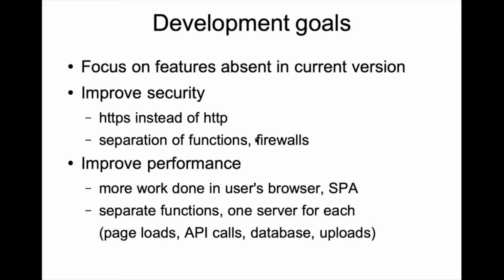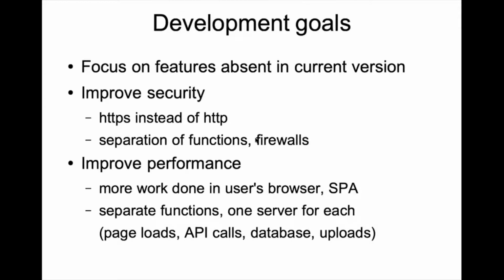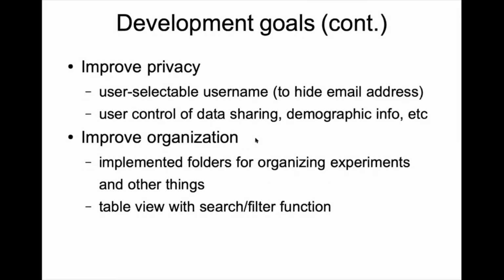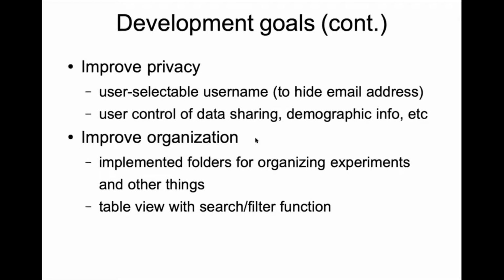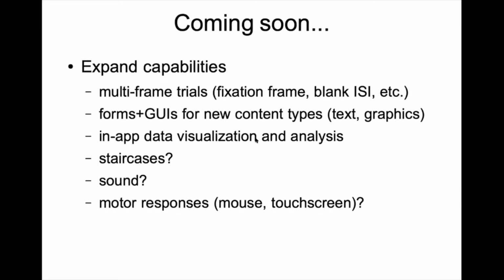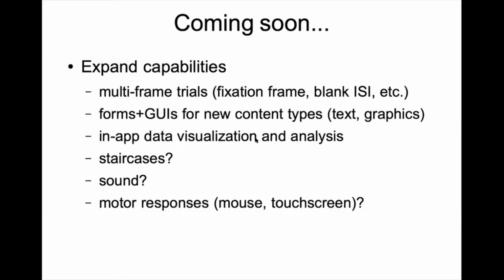VSS 2020 - TELLab Presentation Pt. 4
Presentation by Jeff Mulligan